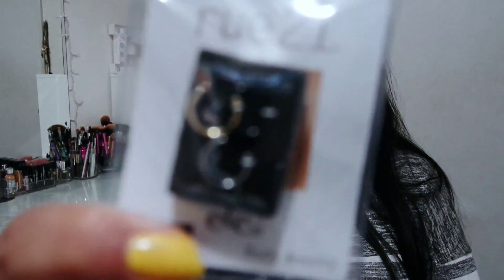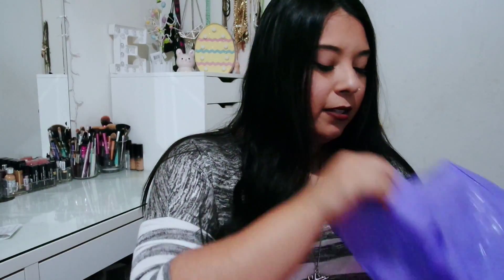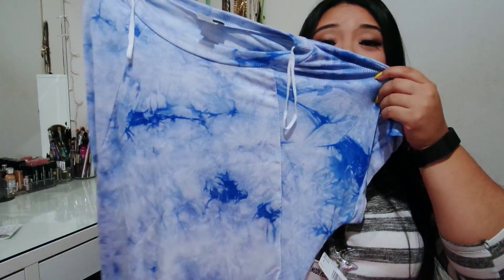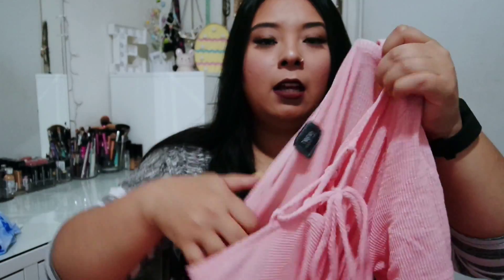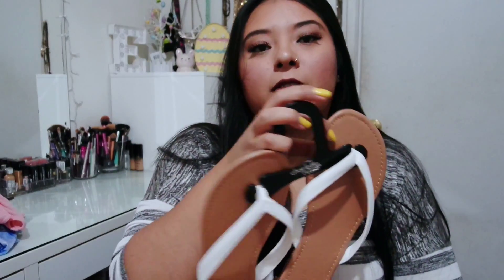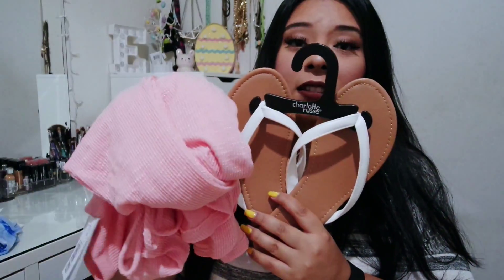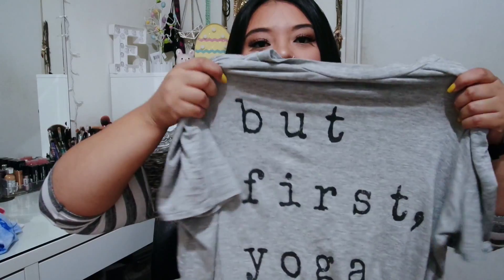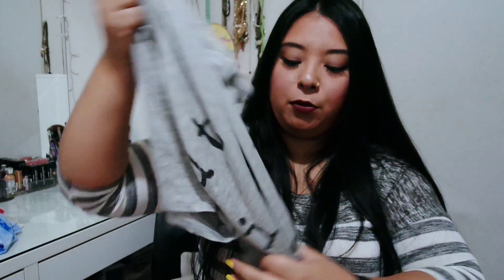MINI RANDOM HAUL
Instagram is @ohitsebee
FTC: All thoughts and opinions are of my own.